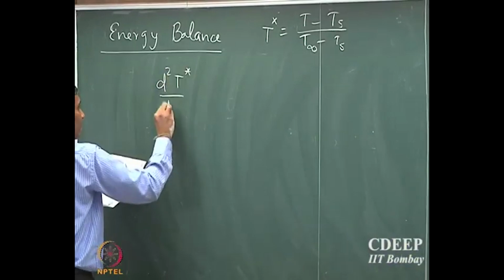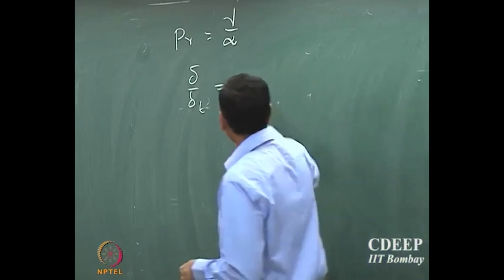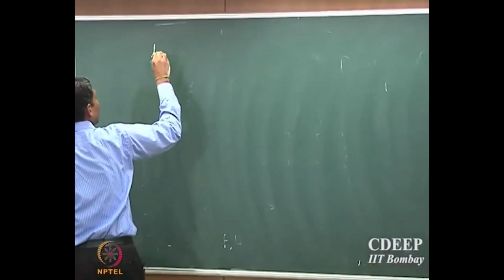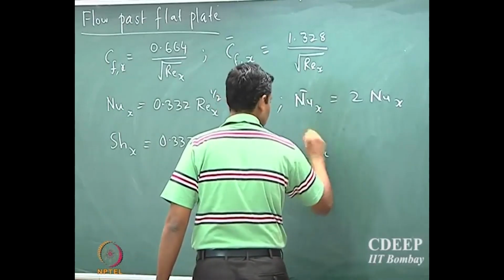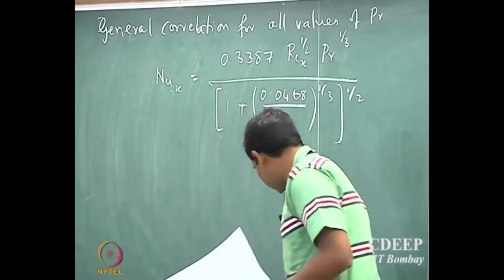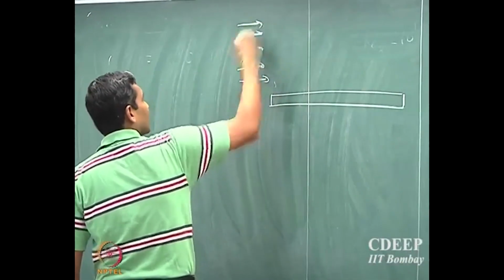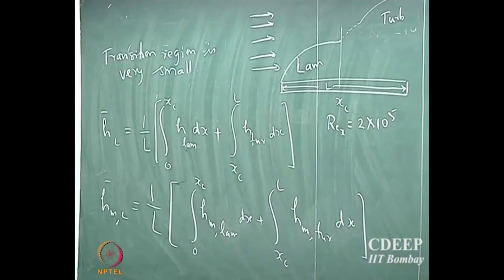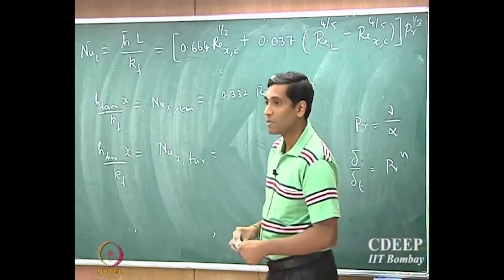Lecture 27: Flow Past Flat Plate II - Correlations for Heat and Mass Transport